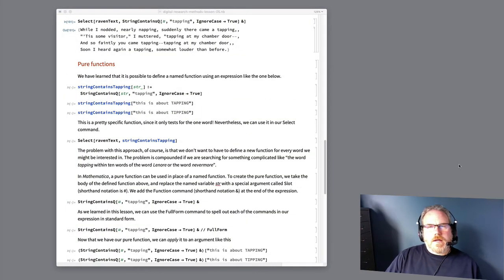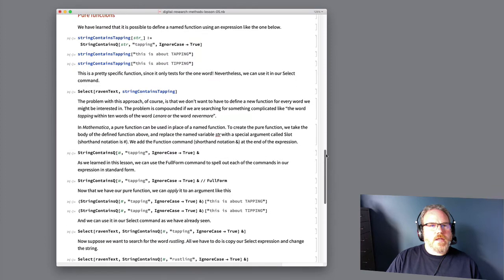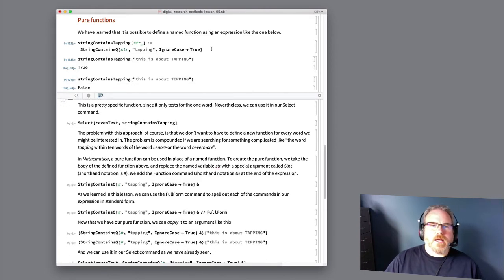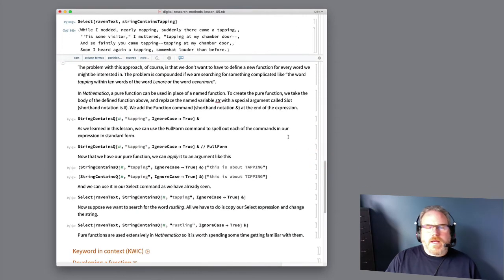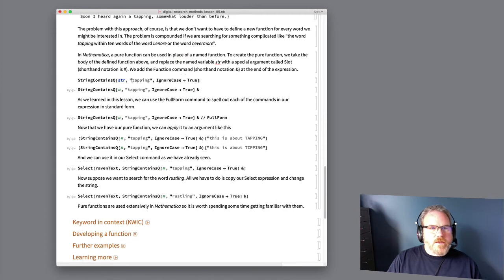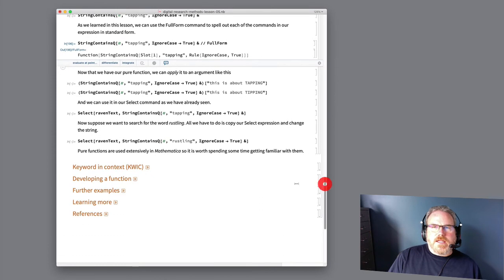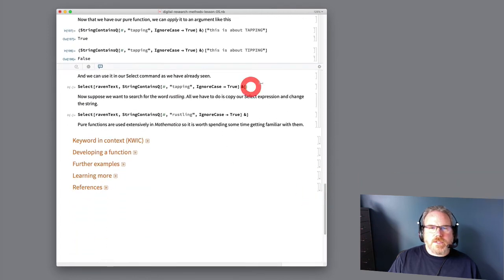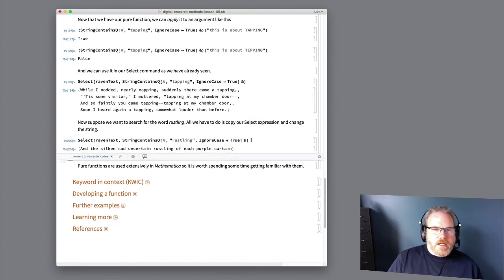Lesson 05 3 Pure Functions